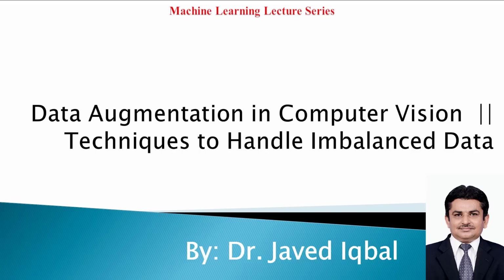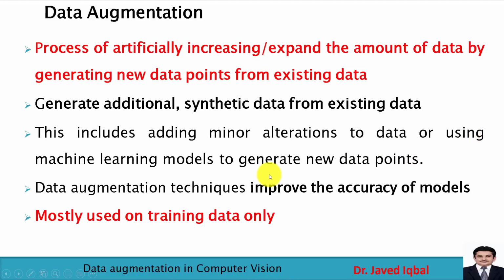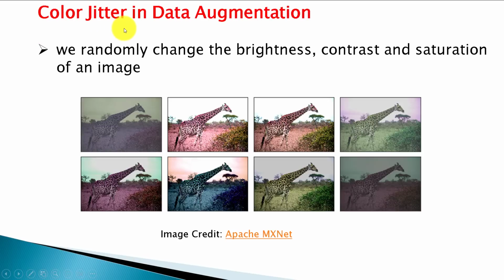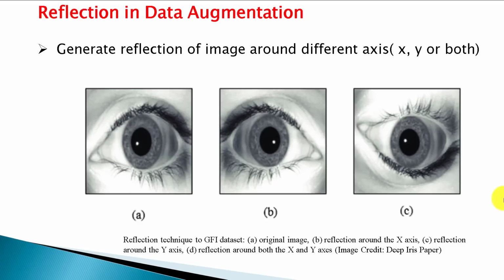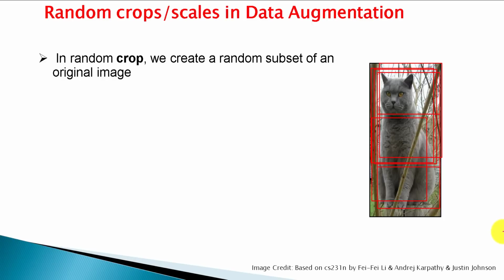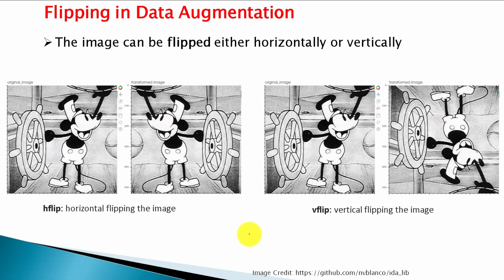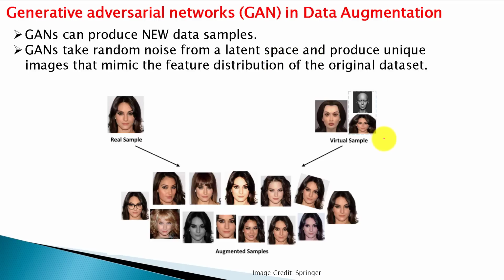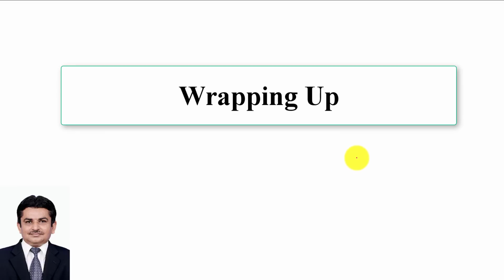Data Augmentation in Computer Vision (CV) | Handle Imbalanced CV Data | Image Augmentation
Data Augmentation in Computer Vision (CV) | Techniques to Handle Imbalanced Data| Image Augmentation || CV Data Augmentation
Data augmentation is the process of artificially increasing/expand the amount of data by generating new data points from existing data. In computer vision (CV) we sometime face issue due to avaialbility of sufficient data for the model learning. This data can be extended using several data augmentation techniques such as:
Color-jitter
Shear
Reflection
cropping,
flipping,
zooming,
rotation,
noise injection,
Generative Adversarial Networks (GAN)

Popular playlists of EmergingTech with Dr Javed YouTube Channel